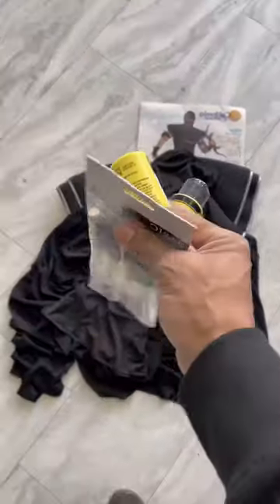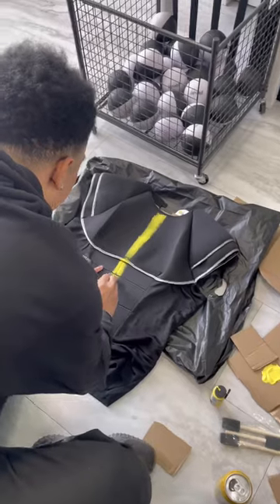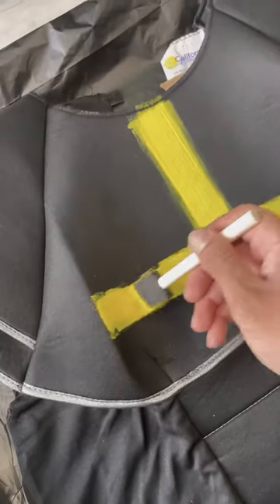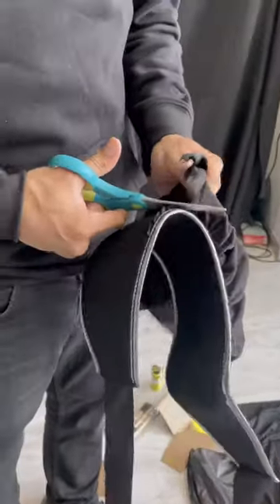Created a Costume of my Comic Character Seraph